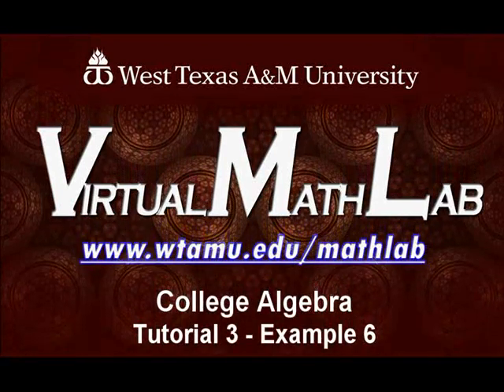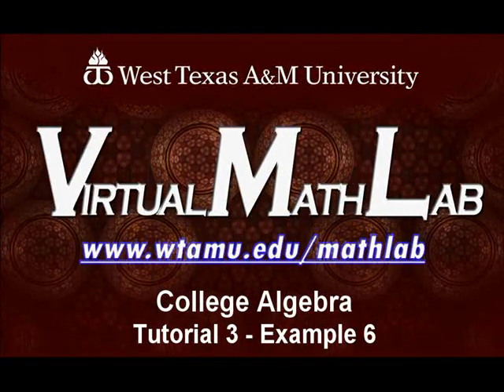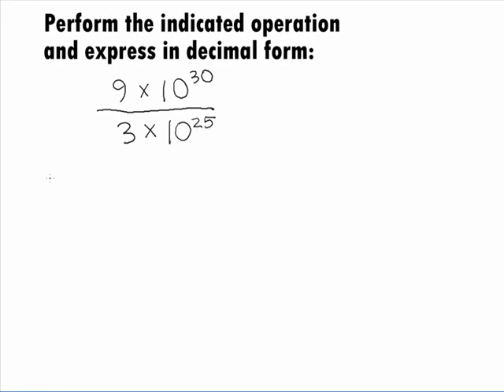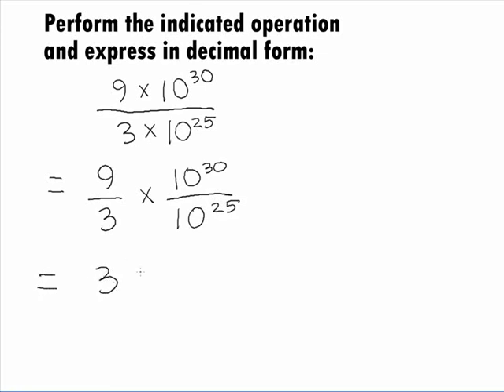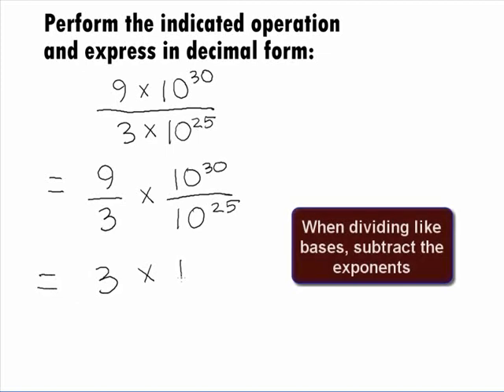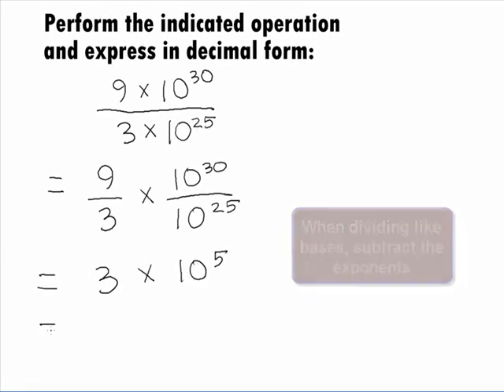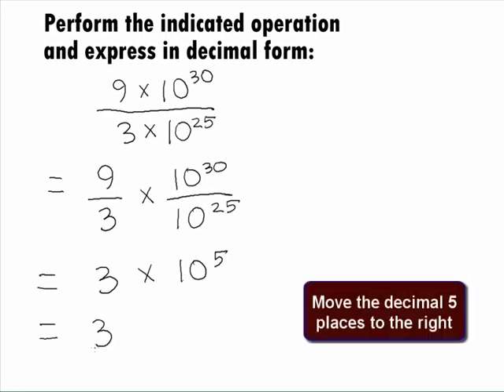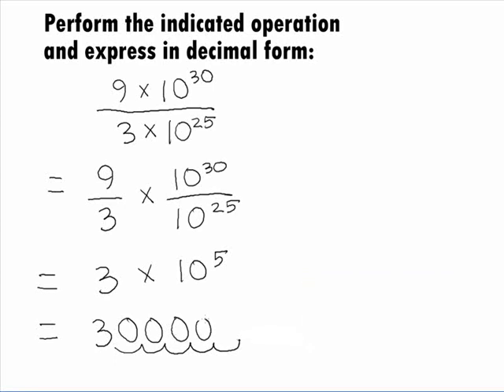College Algebra Prerequisite - Dividing with Scientific Notation Example